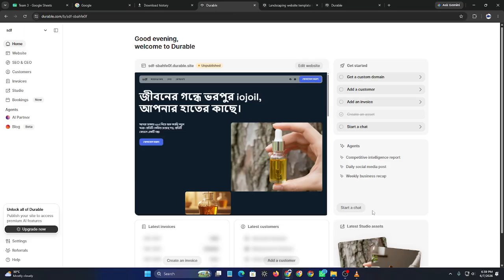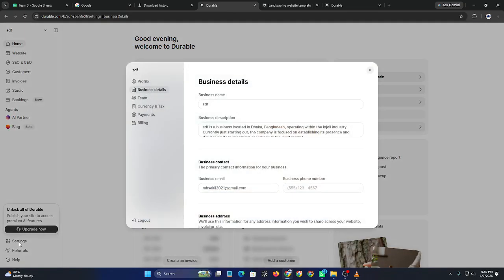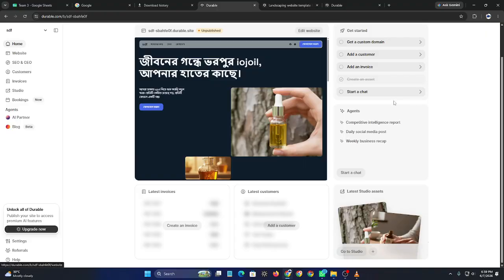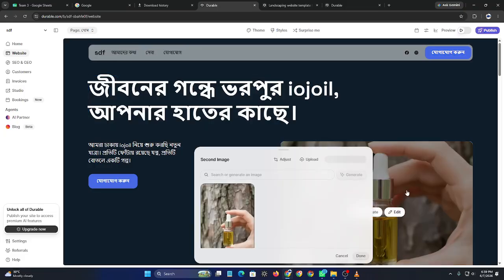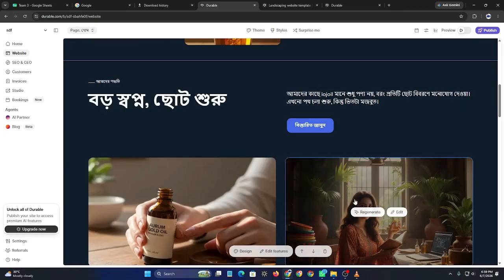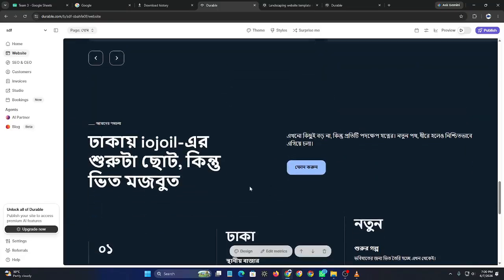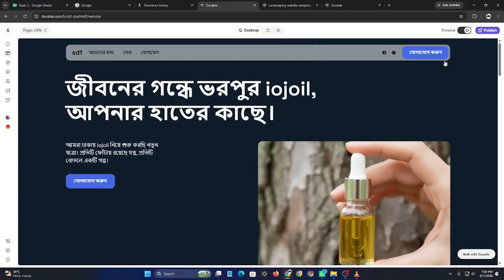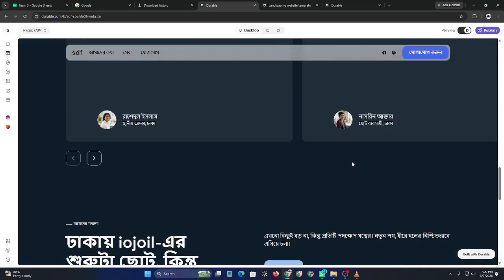How to Fix Durable AI Mobile View Problem Full Guide 2026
Learn how to fix Durable AI mobile view problems with this complete 2026 step-by-step guide. Discover how to troubleshoot responsive design issues, fix layout errors, optimize content for mobile devices, adjust website sections, and improve the mobile user experience on your Durable AI website. Perfect for beginners, entrepreneurs, business owners, and website creators.